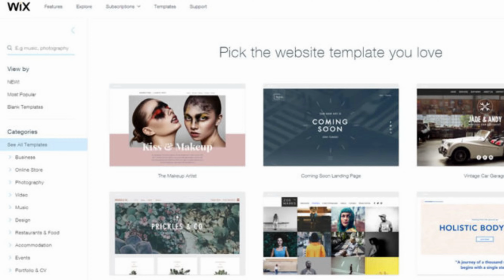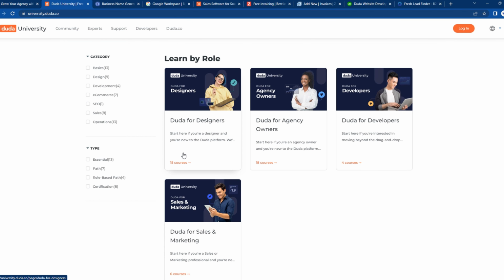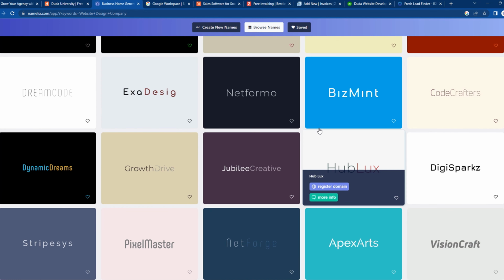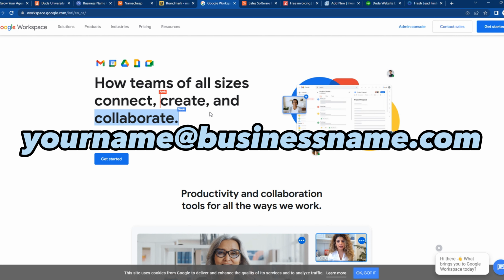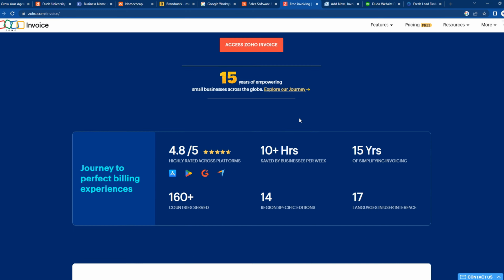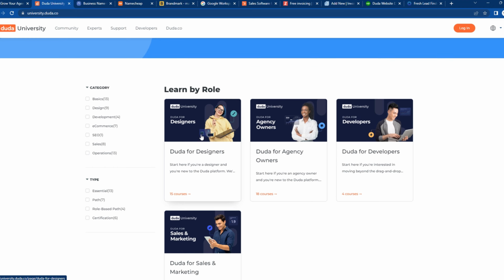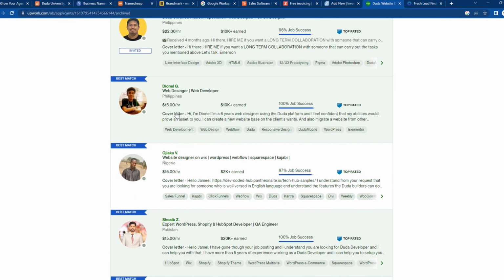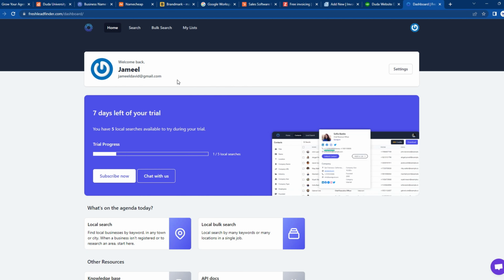Start Your Website Agency Side Hustle in 5 Easy Steps with These Online Tools!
If you're looking for a way to make money from home, then you should consider starting your own website agency. In this video, we're going to show you how to start your website agency side hustle in 5 easy steps!

These 5 steps will help you set up your website, develop a marketing plan, and find clients. After following these steps, you'll be ready to start earning money from your website agency

to reach out if you need any help getting started.